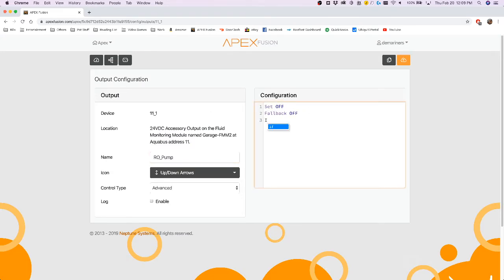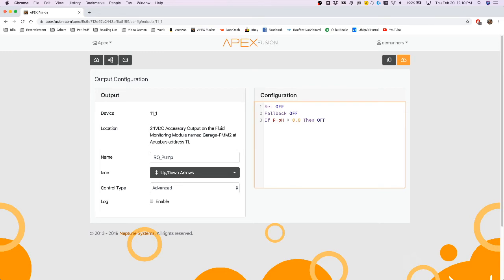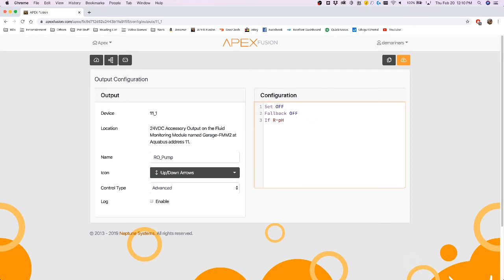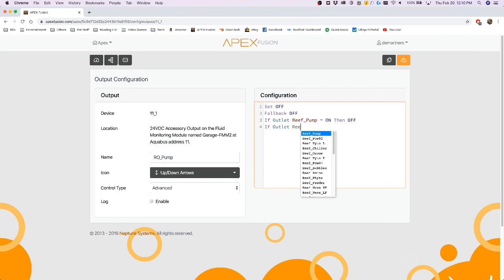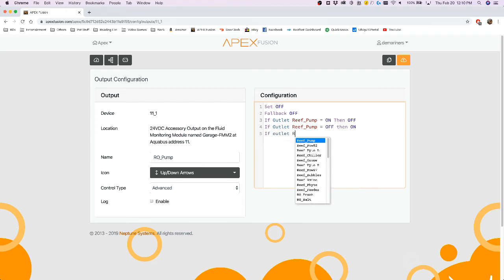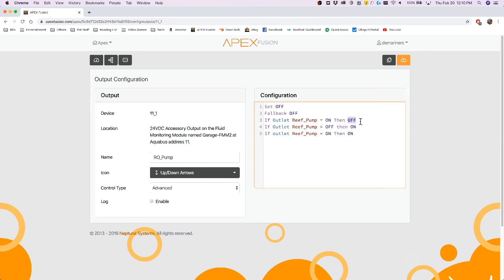Neptune Systems Apex Tutorials - Programming The IF Command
How to program the IF command.